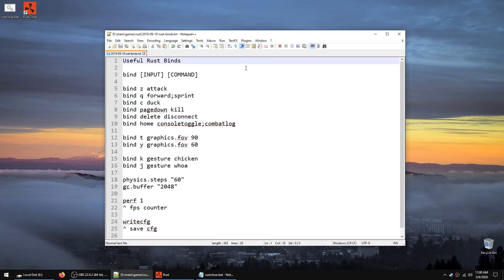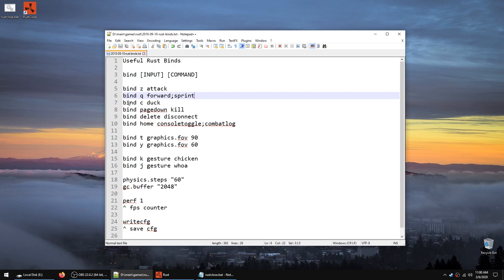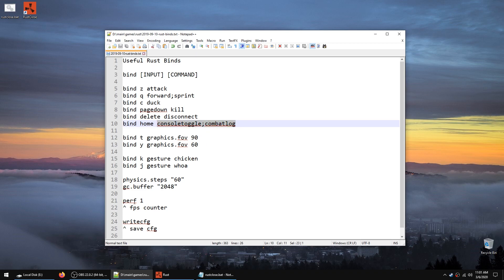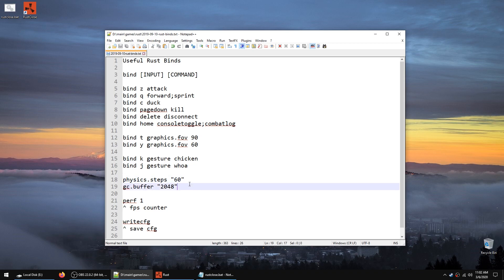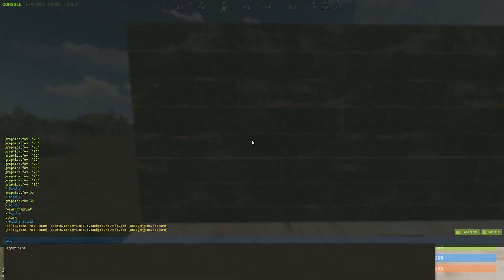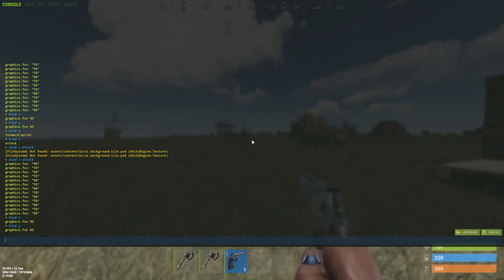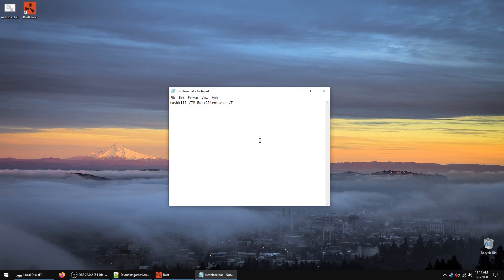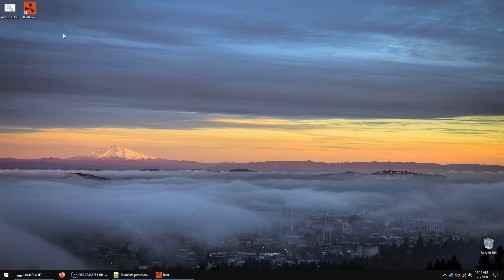Useful Rust Binds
Some useful Rust Console Binds, common ones such as auto-run, auto-attack, auto-crouch. But also lesser known ones like quick combatlog toggle & fake zoom. Check below for the list, press F1 in-game, type out command and press enter, then hit ESC to exit console. Format for binds is: bind [KEY] [COMMAND].

bind z attack
bind q forward;sprint
bind c duck
bind pagedown kill
bind delete disconnect
bind home consoletoggle;combatlog

bind t graphics.fov 90
bind y graphics.fov 60

bind k gesture chicken
bind j gesture whoa

physics.steps "60"
gc.buffer "2048"

perf 1
writecfg

Useful batch file command to close off Rust quickly:
taskkill /IM RustClient.exe /F